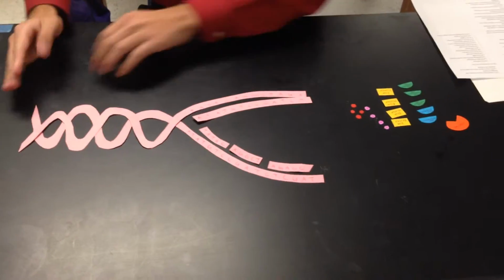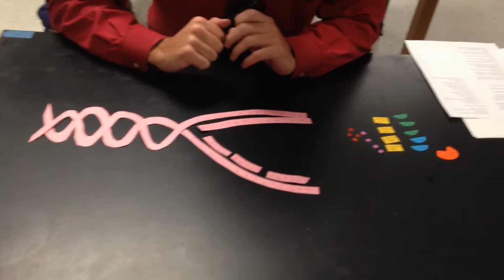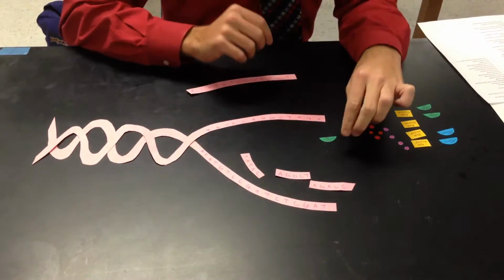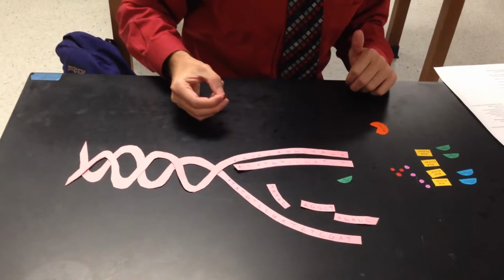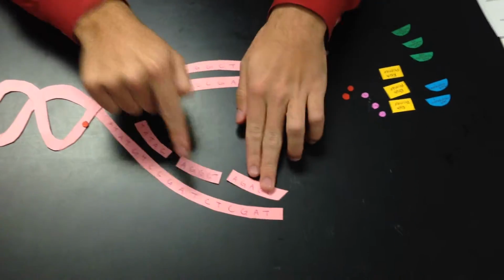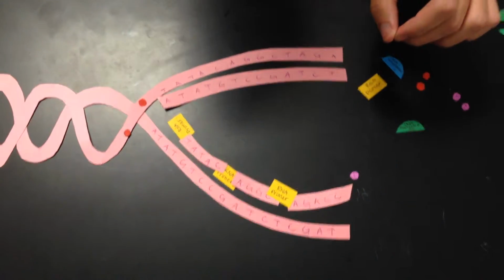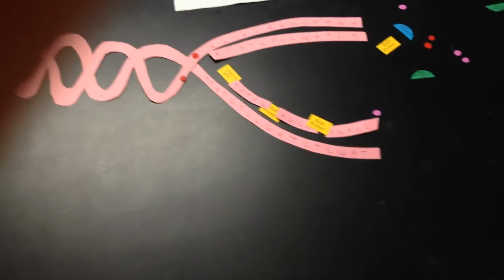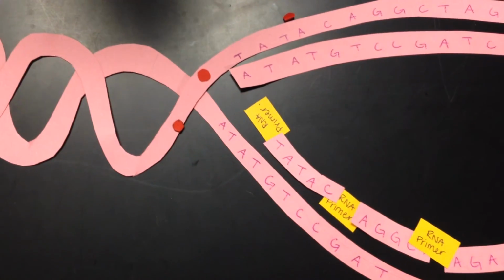Molecular Biology with Jake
By Sam Anderson, Jake Moser, and Emily Brunson